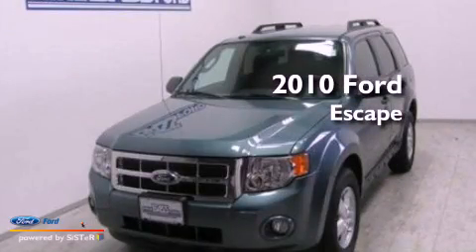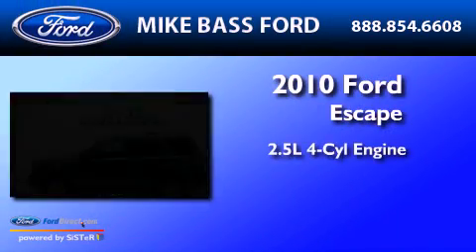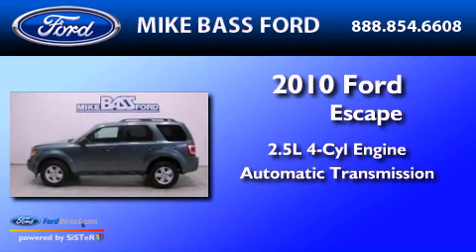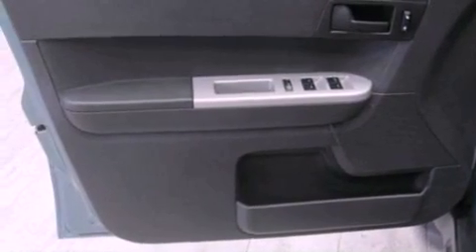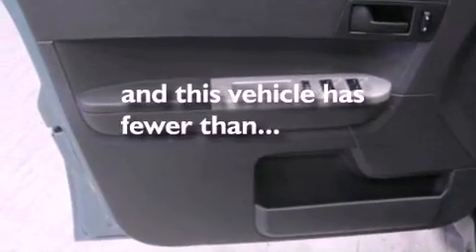2010 FORD ESCAPE Sheffield Village OH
Year : 2010
 Make : FORD
 Model : ESCAPE
 Engine : 2.5L I4 16V MPFI DOHC
 Trans . : 6-SPEED AUTOMATIC
 Exterior : SPORT BLUE METALLIC
 Miles : 32,651

 Stock : 000F0123